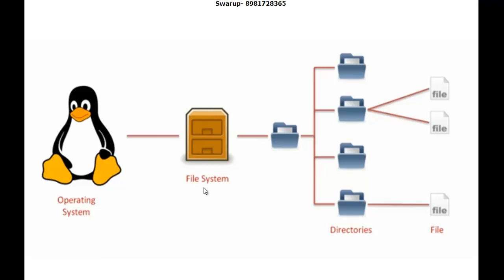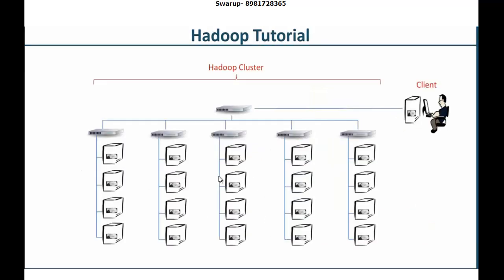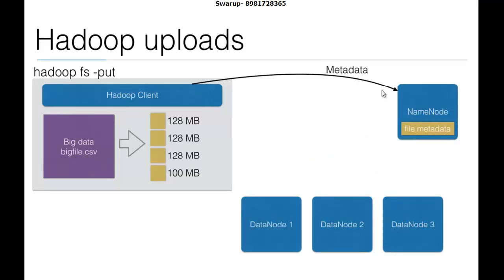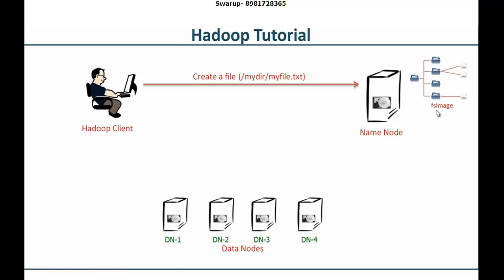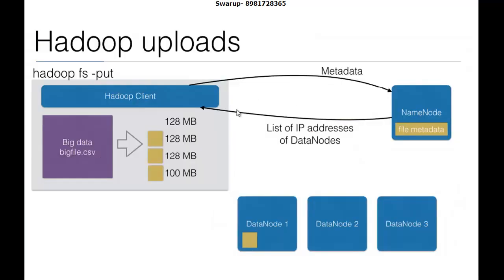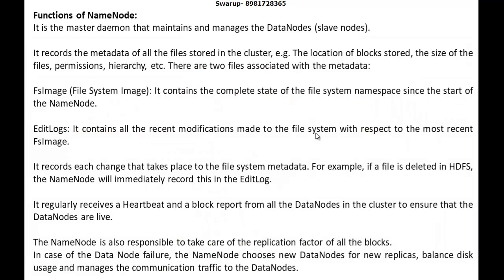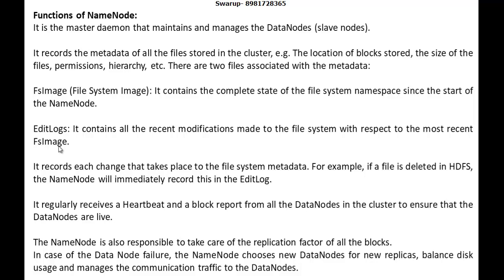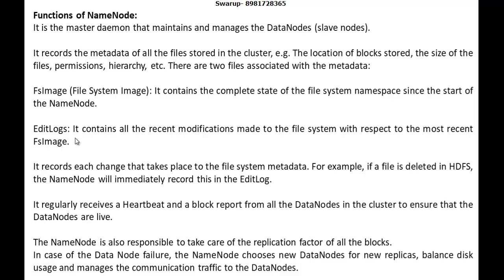HDFS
Apache Hadoop is a collection of open-source software utilities that facilitate using a network of many computers to solve problems involving massive amounts of data and computation.